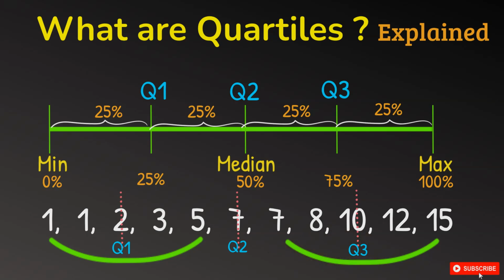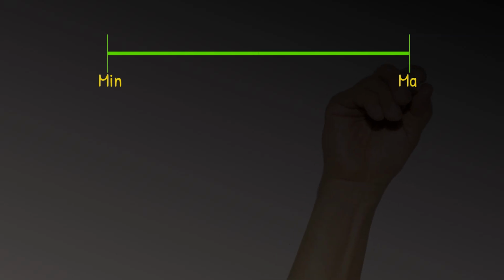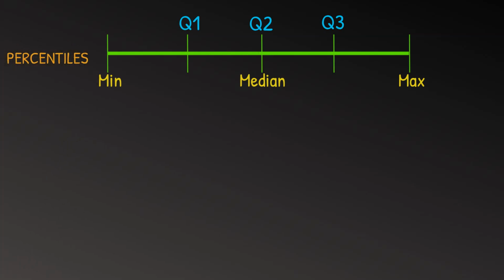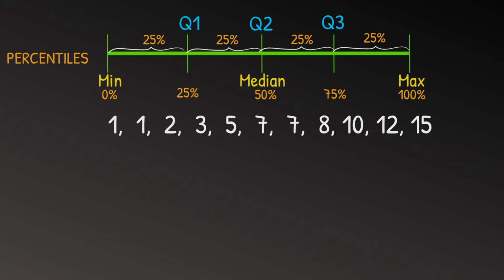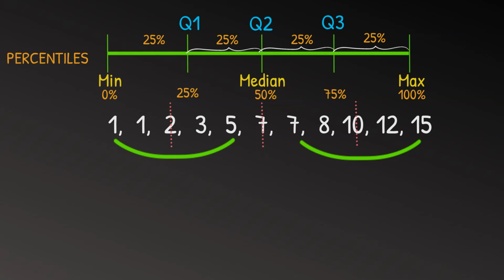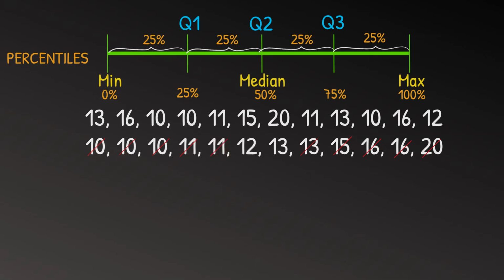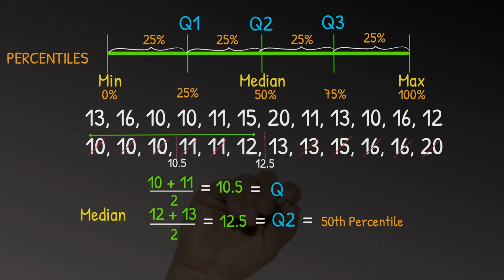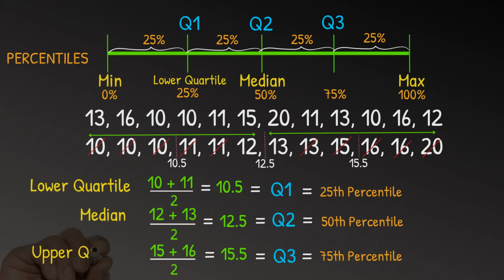What are Quartiles & How to find them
This video explains the basics of what quartiles are and how to find them for a data set with both an odd number of values and an even number of values. The video also explains percentiles and touches on lower and upper quartiles.This is a fundamental skill needed in statistics and must be fully understood to progress on to more complicated topics.